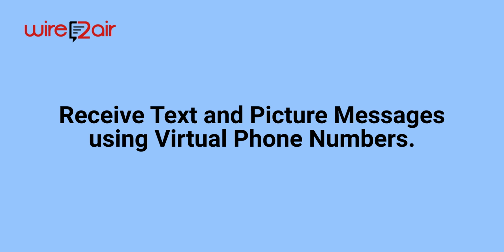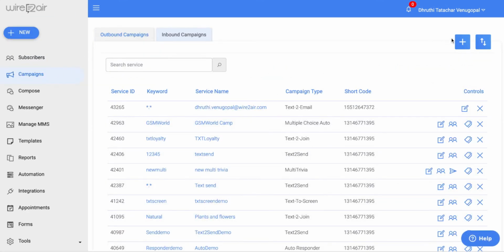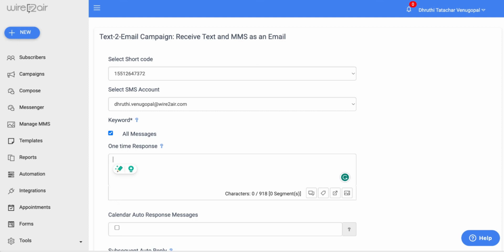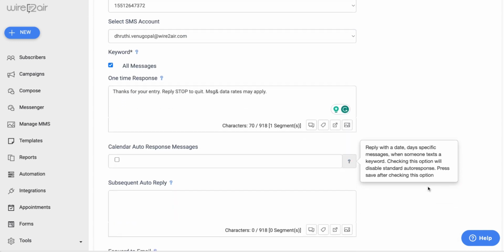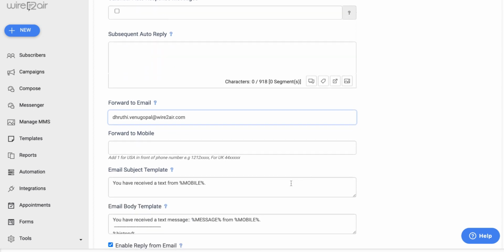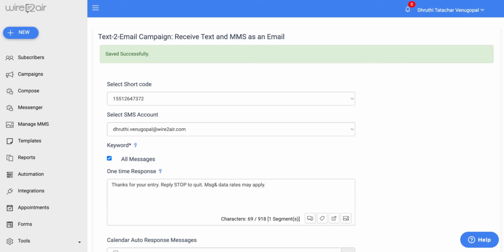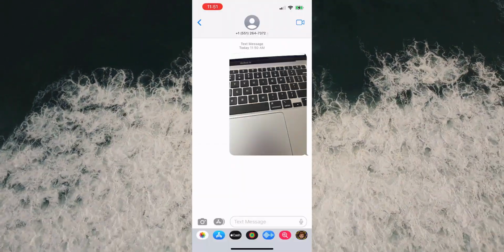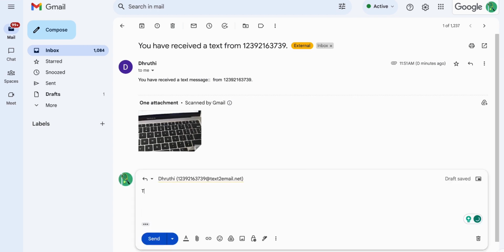TXTImpact | Receive Text & Picture Messages (MMS) as Email – Easy Tutorial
Want to easily access text and picture messages (MMS) directly through email? This step-by-step tutorial will guide you through setting up virtual phone numbers that forward incoming messages straight to your inbox!

Timestamps:

    0:00 - Intro & Welcome
    0:05 - Set Up: Login & Campaign Creation
    0:23 - Choose "Text to Email" & Select Number
    0:31 - Set Auto-Response & Email Forwarding
    0:55 - Customize Email Templates (Optional)
    1:08 - Save Campaign & Test
    1:14 - Sending Test Message with Picture
    1:32 - Message Received in Email!
    1:36 - Replying via Email to Send an SMS
    1:56 - Outro & Thanks

Description:
Struggling to manage SMS and email separately? Learn how to receive text and picture messages (MMS) directly in your email inbox using virtual phone numbers! This easy-to-follow video tutorial will walk you through the process, showing you how to:

    Choose a virtual phone number for SMS/MMS
    Set up automatic replies and email forwarding
    Customize email templates for a personalized touch (optional)
    Test the setup by sending and receiving messages
    Reply via email to send an SMS, making communication seamless

Boost your productivity and keep all your communications in one place!

Watch the video now and take control of your text and MMS messages!